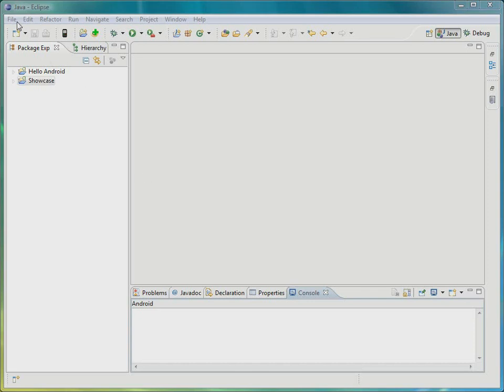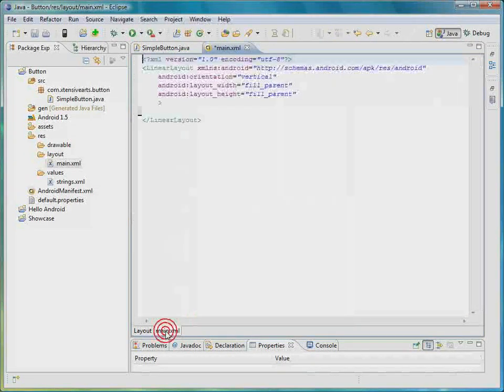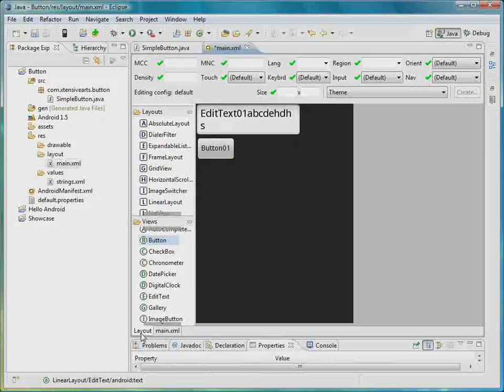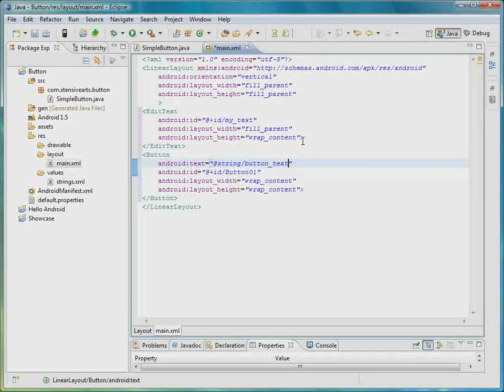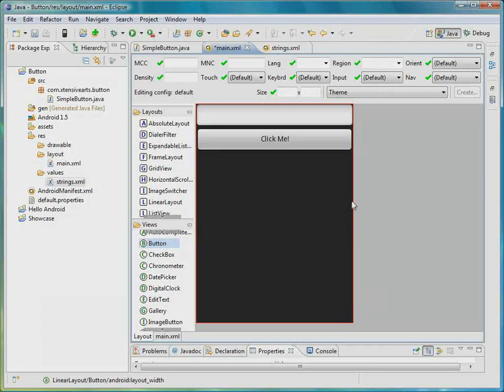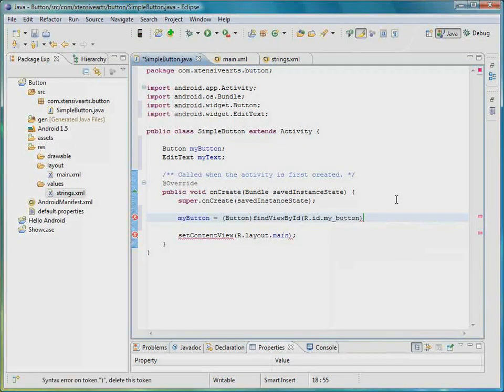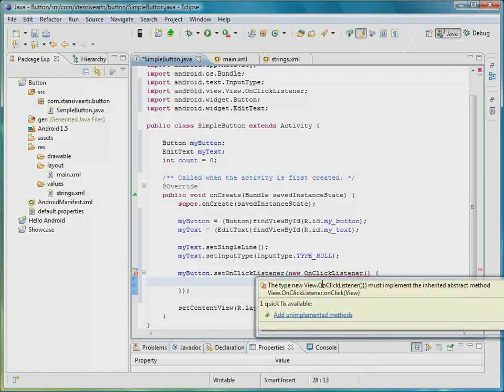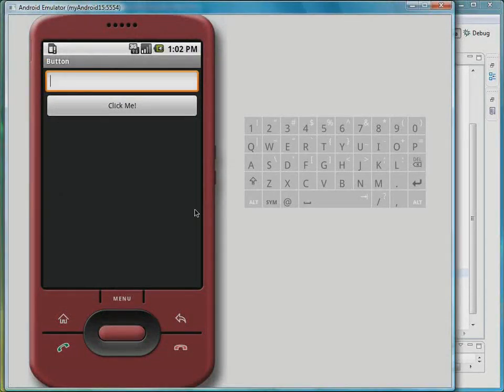Episode #3 Using Buttons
Học Android dành cho người mới bắt đầu - Tạo nút lệnh.